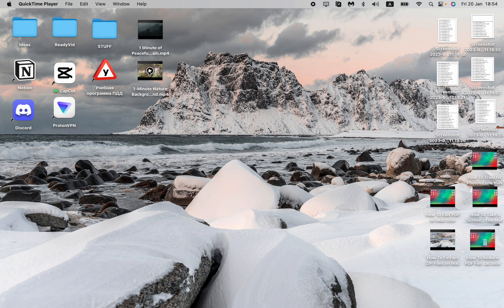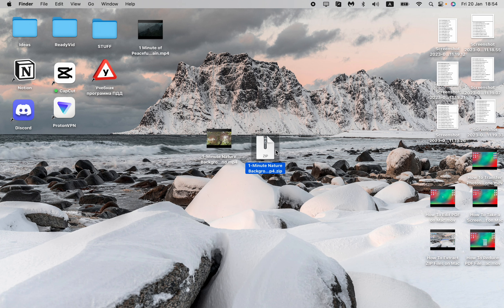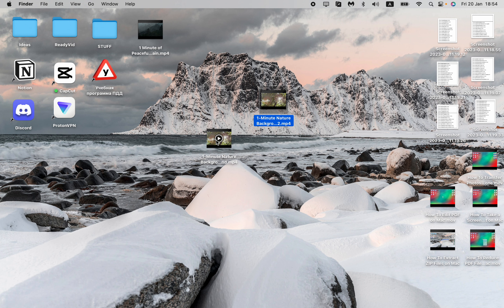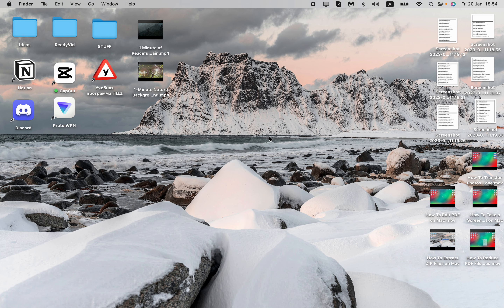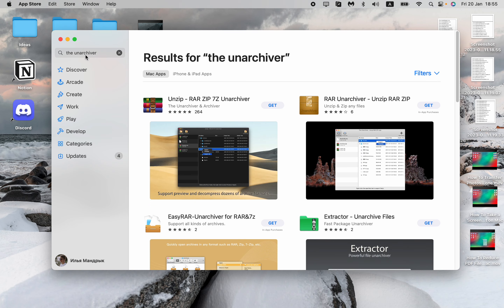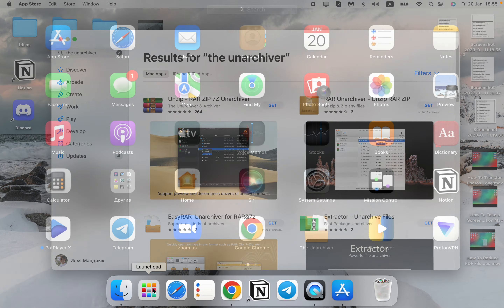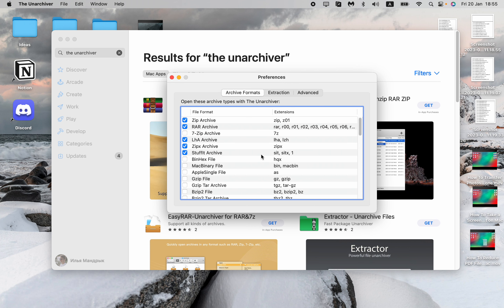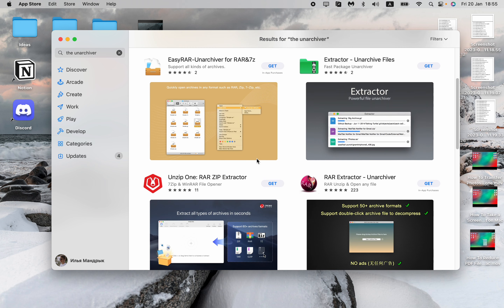How To Extract Rar Files on Mac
Now You Know How To Extract Rar Files on Mac